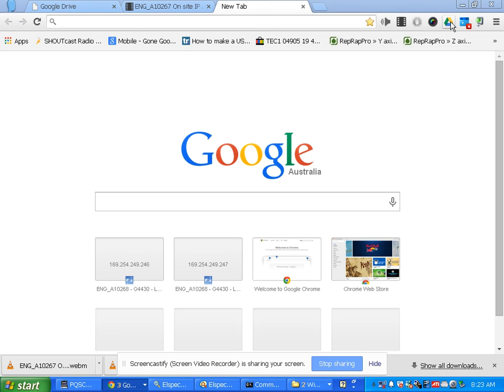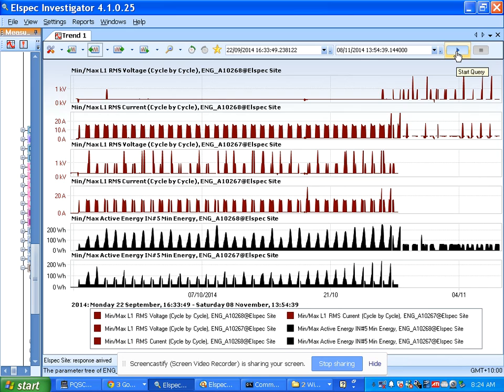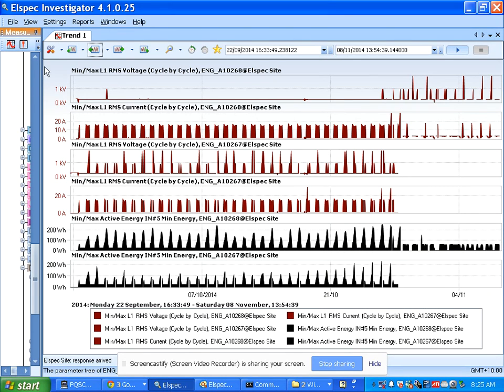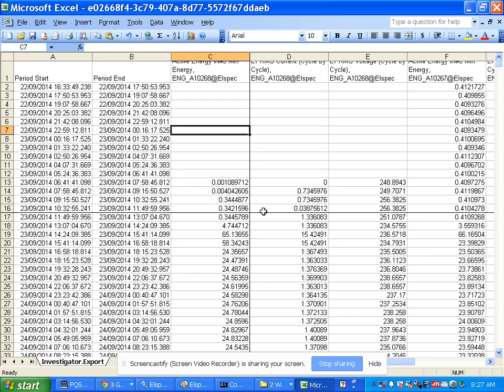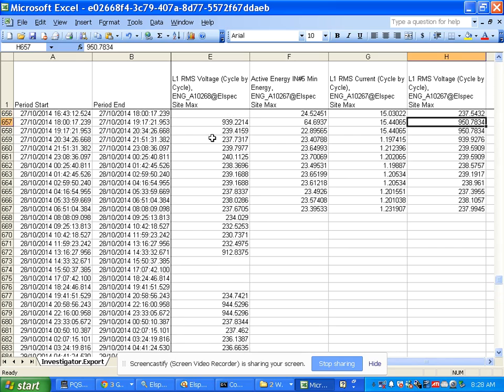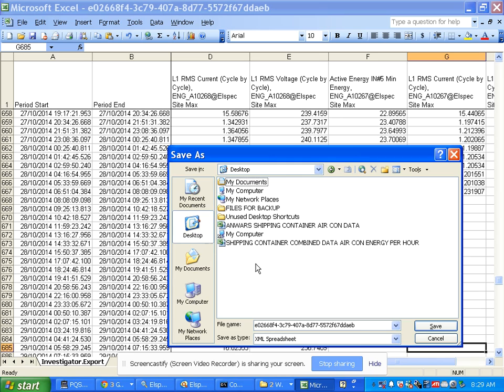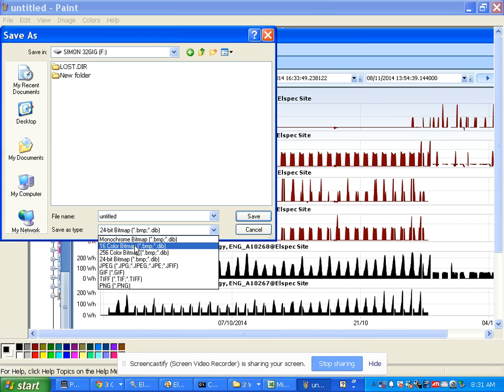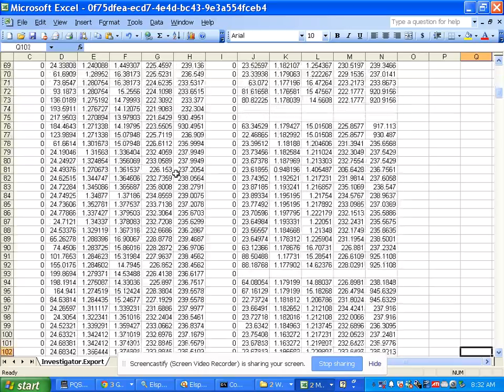Energy Data from Elspec BlackBox Unit ENG 10268 2014 Nov 8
Part of my role on Campus is to provide support for research.
For example one research project is with different natural insulation materials on Shipping Containers. The energy consumed by air conditioners (part of each Container) is measured and compared.

So my role is to set up the equipment for measuring the Energy consumed and forward the data to the associated researcher.

Note: The Elspec Blackbox Units are not on the network. So to download the data I need to manually connect a PC to update the database managed by PQSCADA.